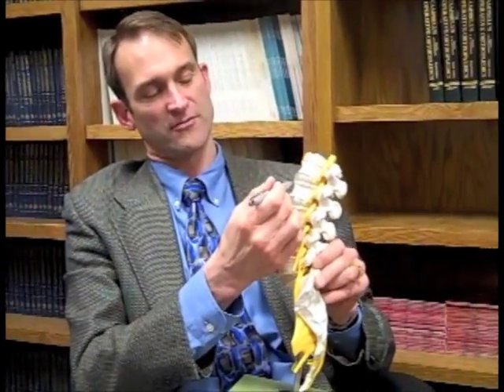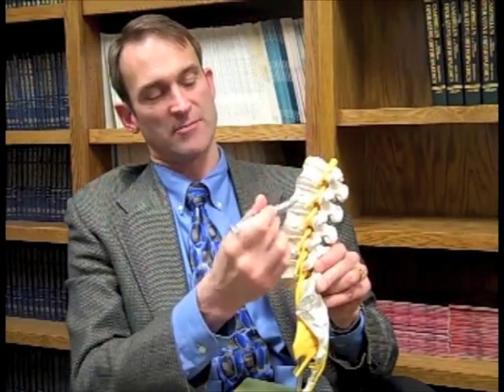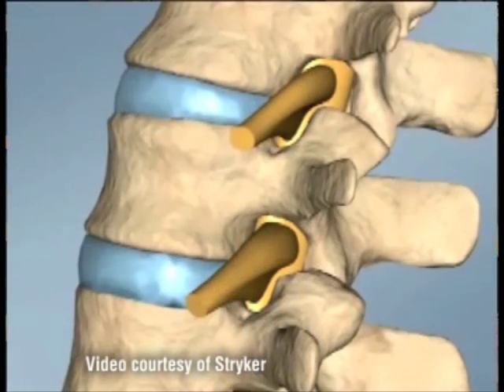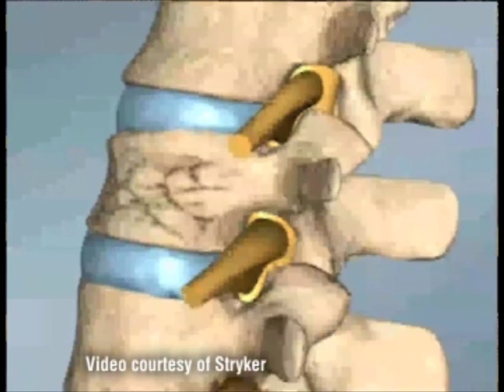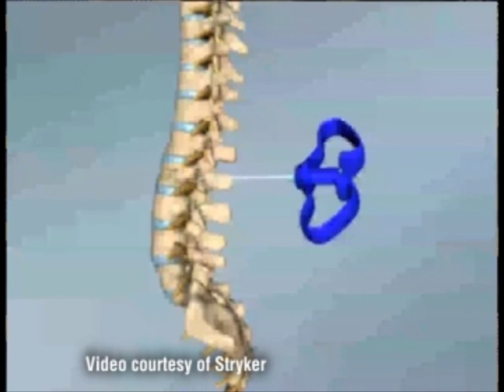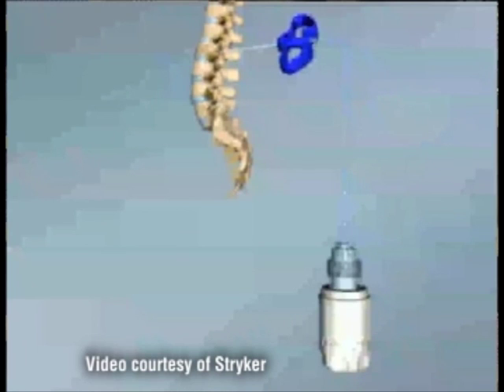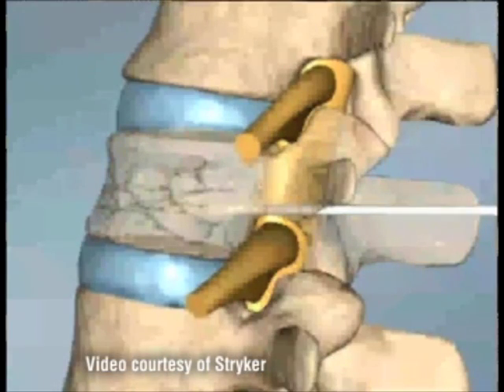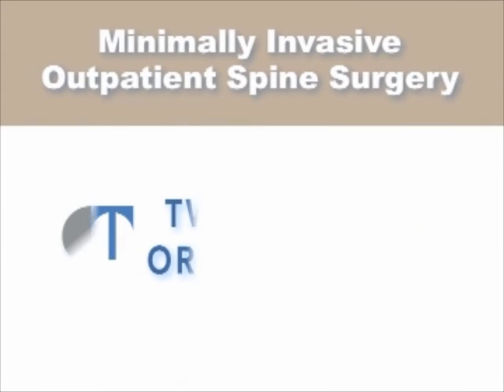Outpatient Spine Surgery — Vertebroplasty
Dr. Jeffrey Dick, orthopedic spine surgeon at Twin Cities Orthopedics explains vertebroplasty as a minimally invasive outpatient treatment procedure for patients with compression fractures in their vertebra.

What is vertebroplasty? Simply put, vertebroplasty is a procedure to treat compression fractures. These types of fractures are more common among older individuals, as the bones start to weaken and spine compresses, but can also result from high impact trauma, like a car accident, in more youthful individuals. The typical healing process after a surgery is around 3 months and involves a brace to help with the patient’s comfort.